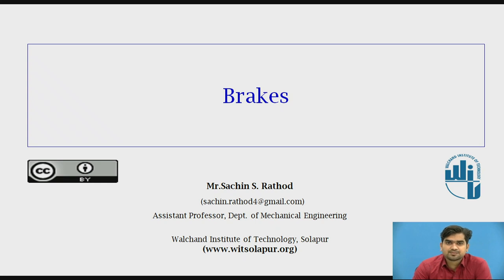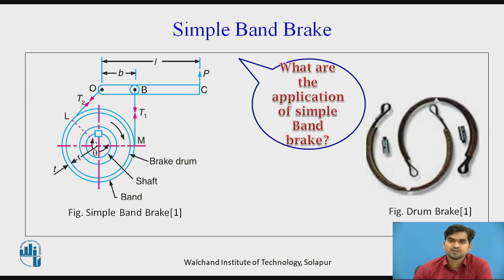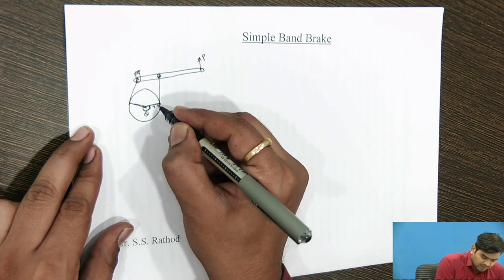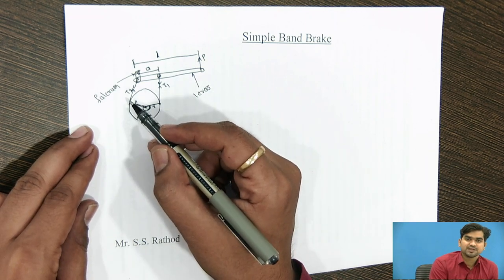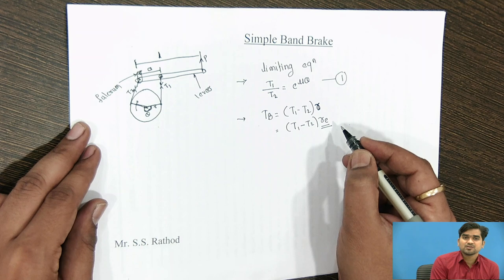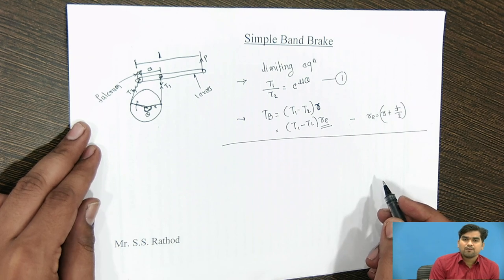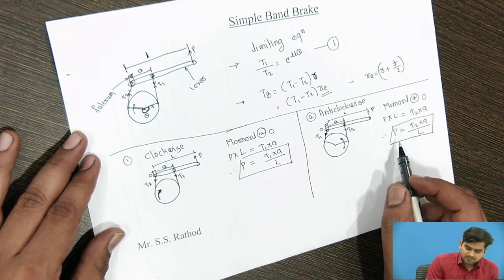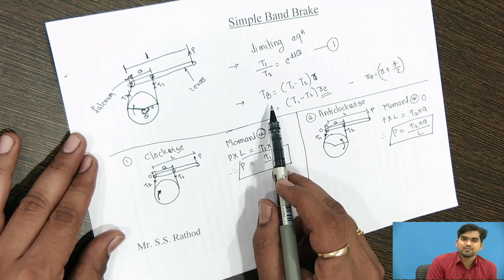Brake Part-V (Theory – Single Band Brake)